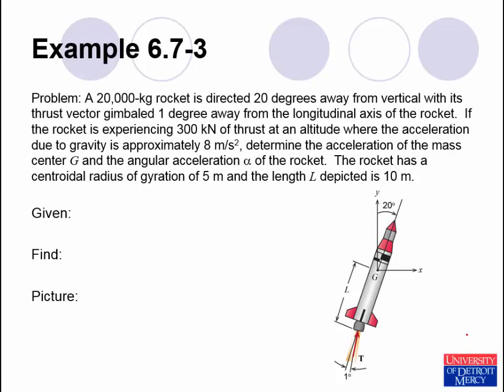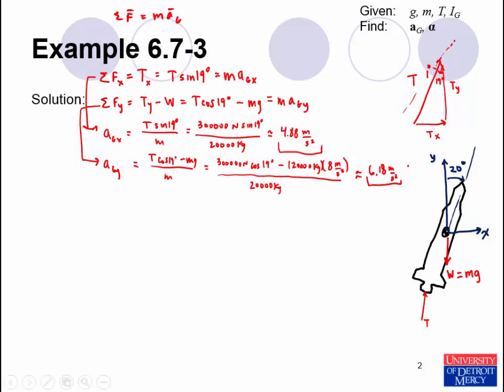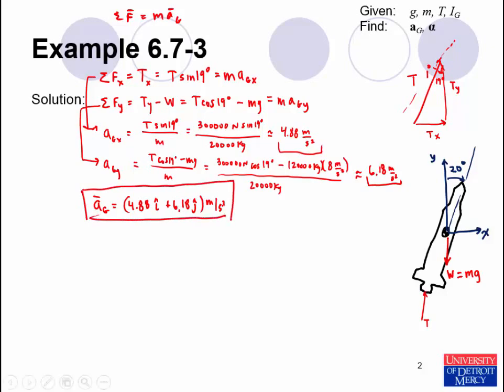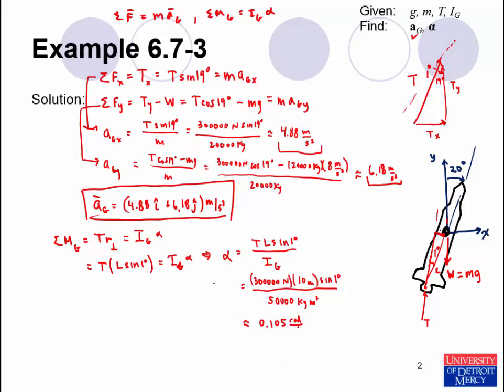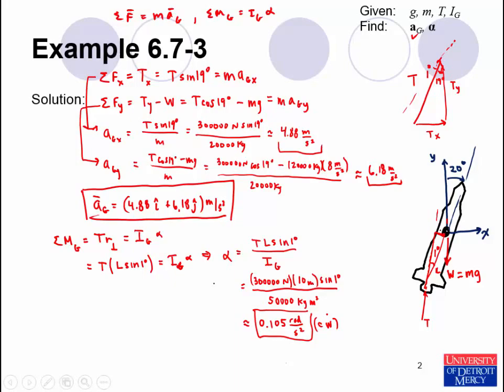Conceptual Dynamics Example Problem 6.7-3: Rigid-body Newtonian Mechanics (general planar motion)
This example problem is from the Undergraduate Mechanics text: Conceptual Dynamics. This problem analyzes the general planar motion of a rigid body under the influence of forces employing a Newtonian approach (sum of forces, sum of moments). In particular, in this problem we sum the moments about the object's center of mass.